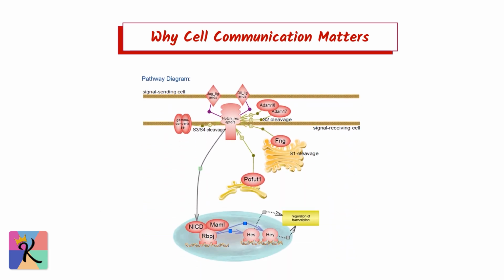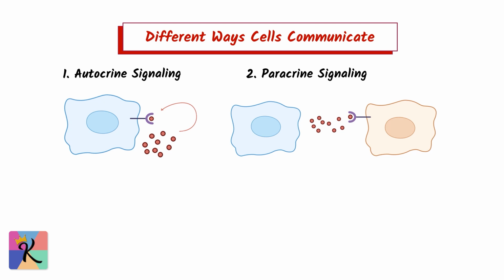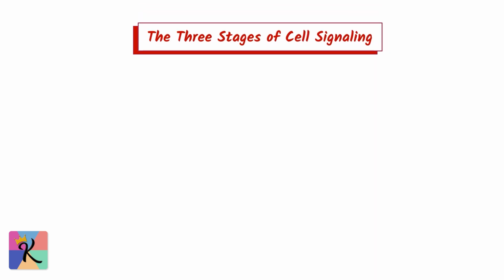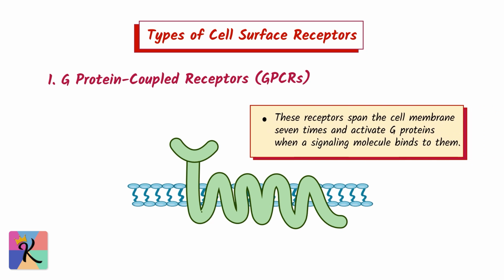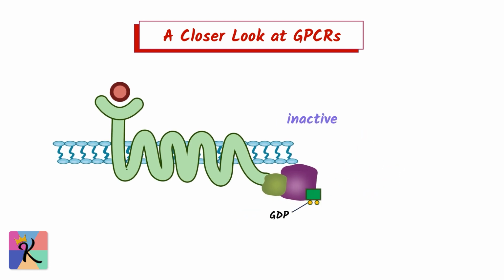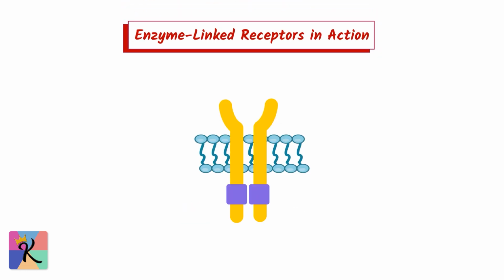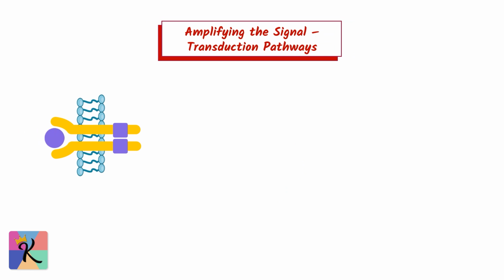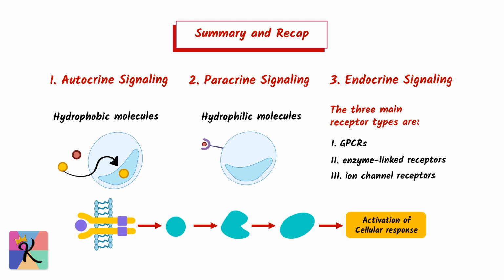Cell Signaling and Communication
Welcome to King of the Curve! Today we're diving into the fascinating world of cell communication. Have you ever wondered how trillions of cells in your body coordinate their actions, whether it’s repairing tissues, responding to external threats, or maintaining daily functions? By the end of this video, you'll fully understand how cells communicate, the signaling molecules they use, and the types of receptors involved in this process.